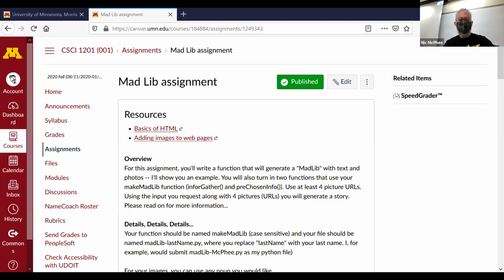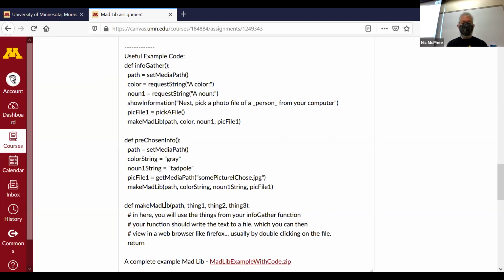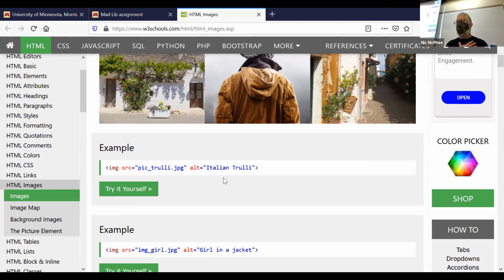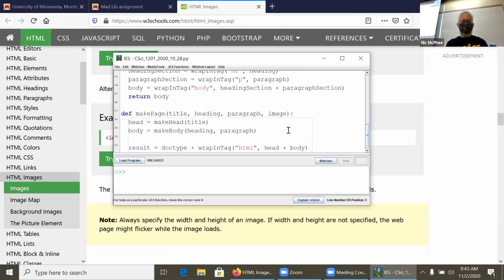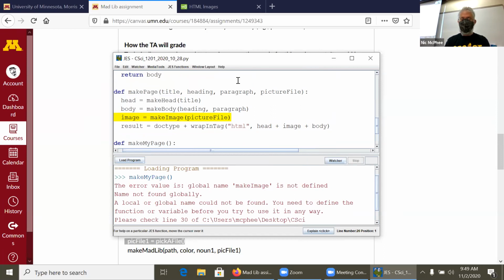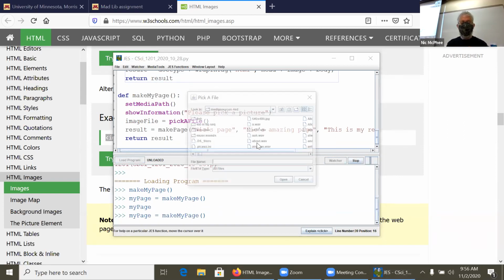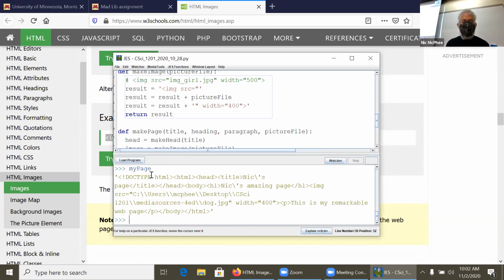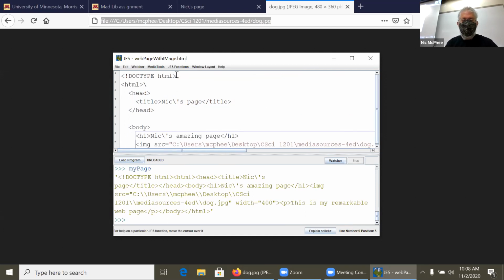CSci 1201 – 2020-11-02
Adding images to HTML generated by Python. This sort of blew up and things didn't work like they were supposed to. I'm working on fixing it and will hopefully be posting the "repairs" to Canvas soon.